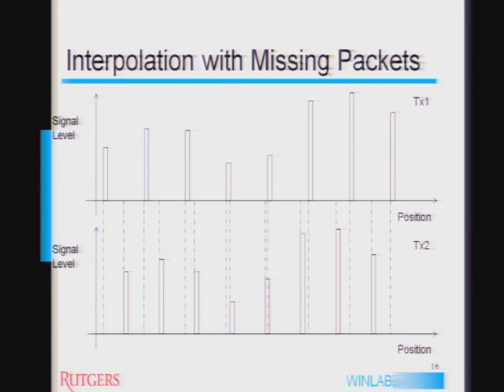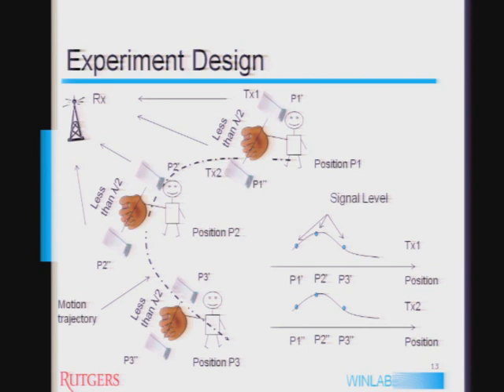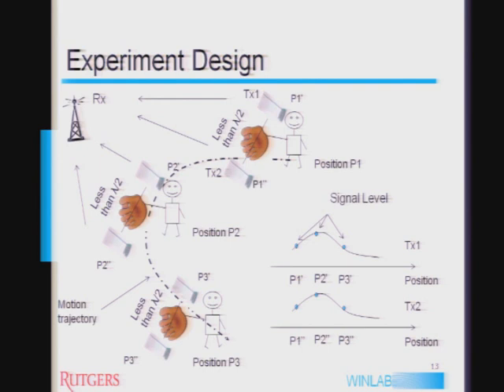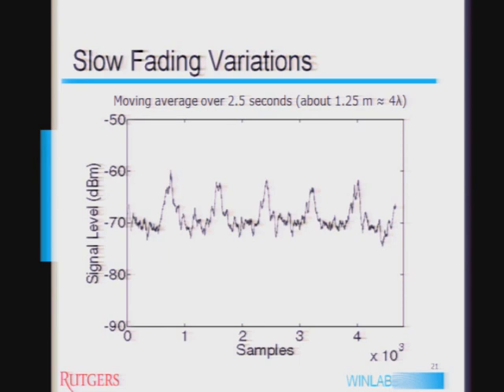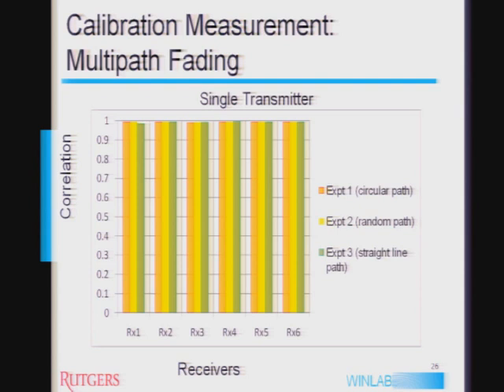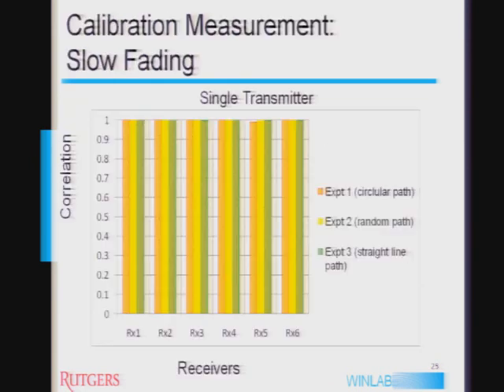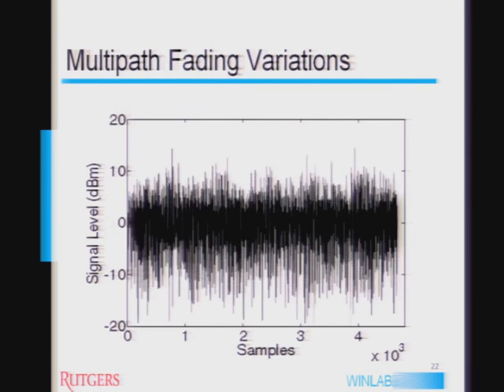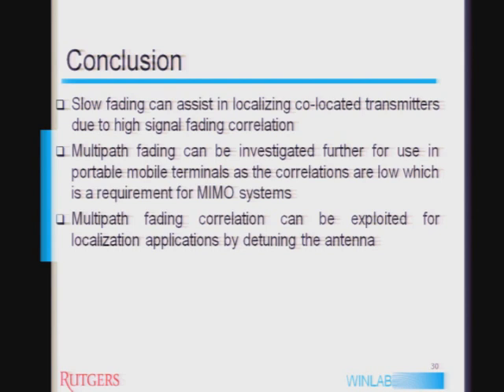MS Thesis Defense - Prashant Jadhav "Fading Correlation of Co-Located Transmitters"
Title: "Fading Correlation of Co-Located Transmitters"

Date: September 20, 2010 12:00 PM

Speaker: Prashant Jadhav

Abstract:
Fading or attenuation of a signal due to environment is a phenomenon often encountered in wireless communications. It is expected that co-located transmitters i.e. transmitters placed very close to each other show a high signal fading correlation due to the presence of similar fading environment. In this thesis, we present an experimental study of this phenomenon. Correlation of received signal strengths obtained from co-located transmitters in dynamically varying environments indicate that the large scale signal variations (shadow fading) are highly correlated while the small scale variations (multipath or fast fading) show a low correlation. Highly correlated large scale variations suggest a presence of same large shadowing elements in the transmit-receive path while a low correlation among the multipath variations is due to mutual coupling between the antennas at very close distances. This has two implications: it suggests that shadow fading variations can serve as an indicator of the co-location of closely spaced transmitters while the multipath variations cannot. However, low multipath signal correlations suggest that antenna diversity could be investigated for implementation in mobile handsets.